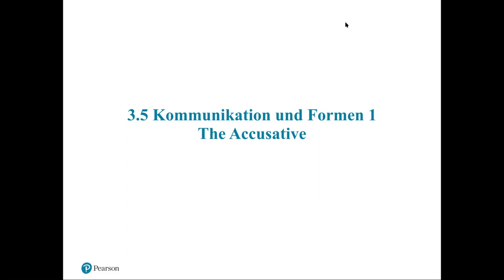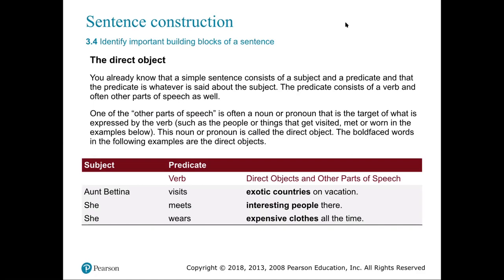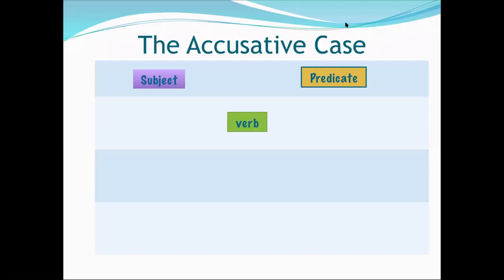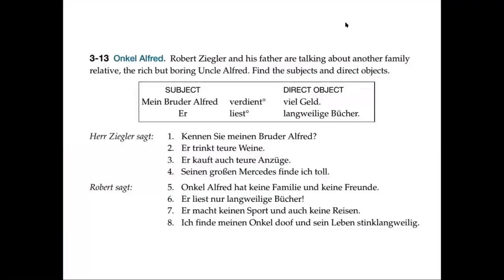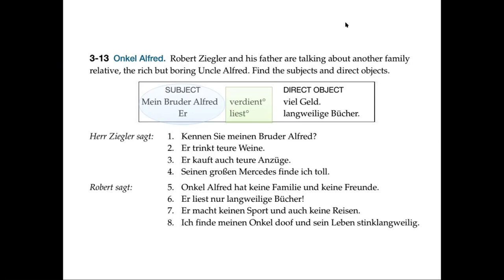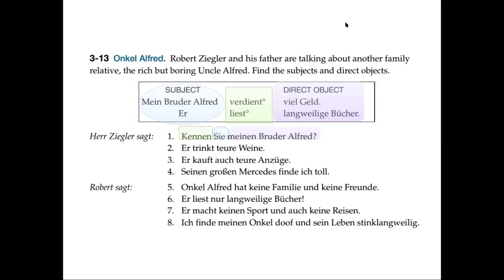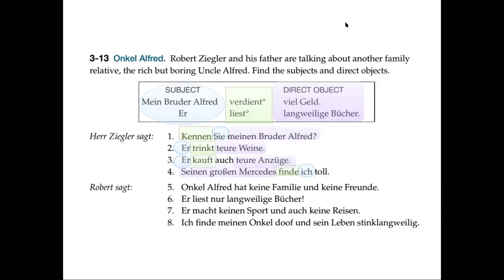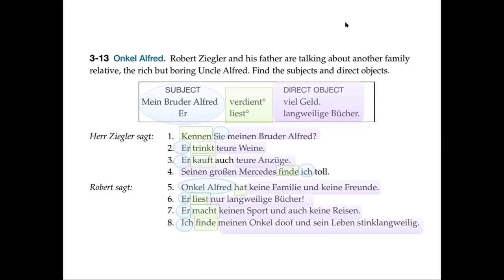GERM 111, Introduction to the Accusative